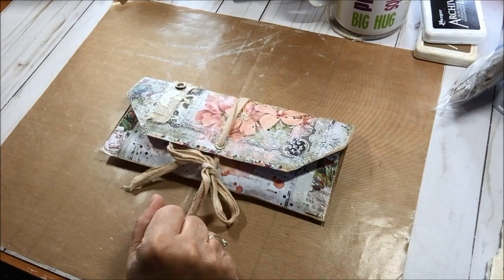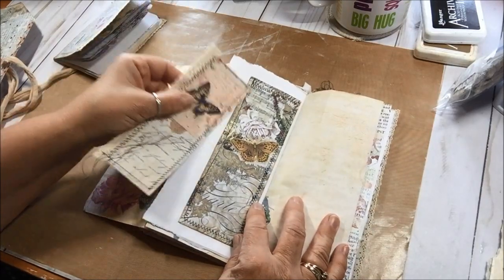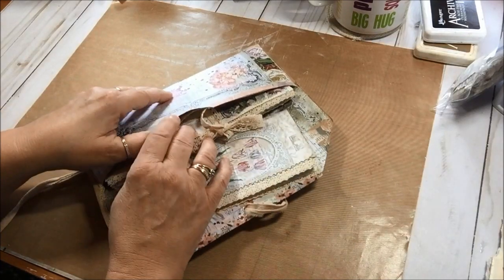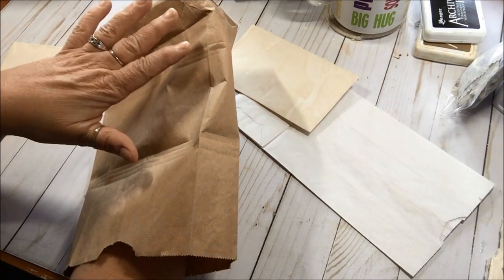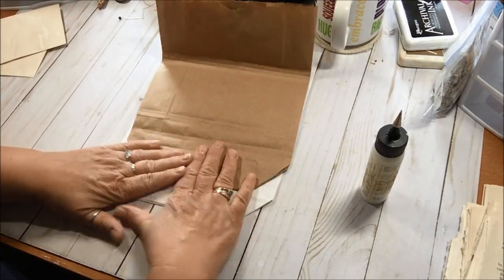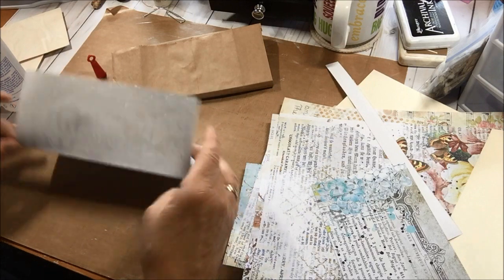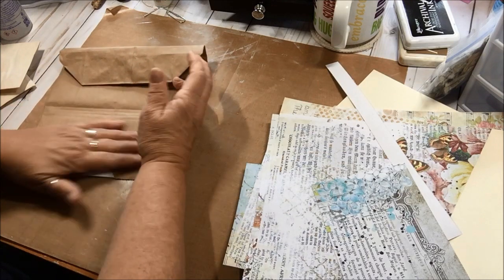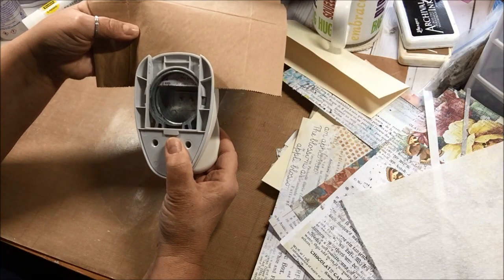Paper bag Clutch & Journal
Based on the tutorial from The Firefly Studio 67 and Gina Wiseman.  Thank you Gina (if you watch) for the inspiration.